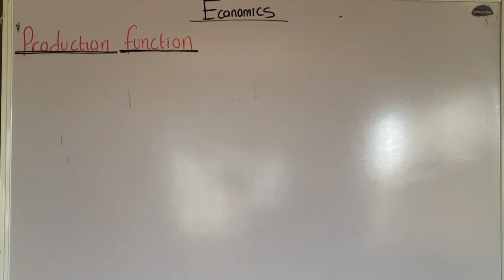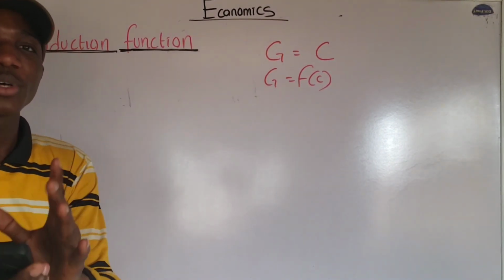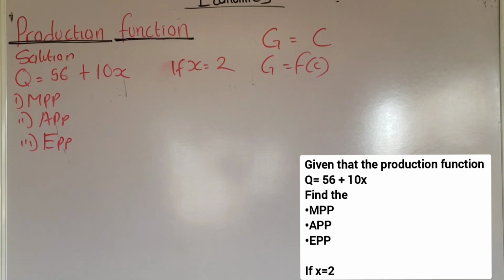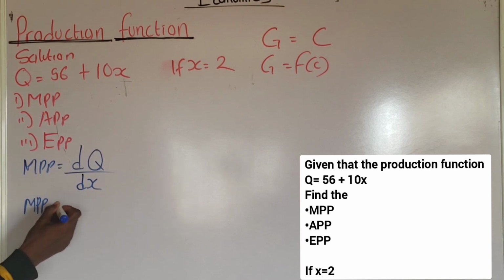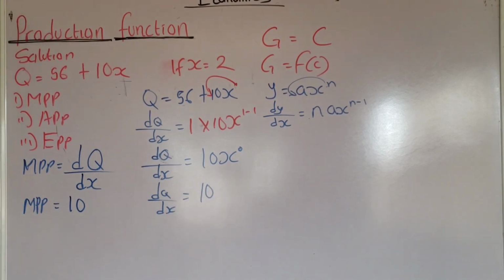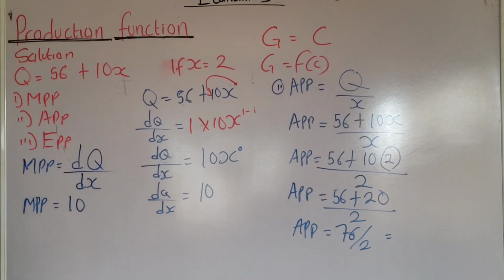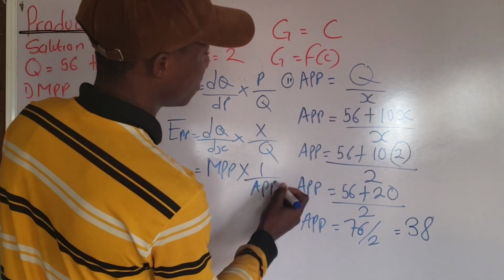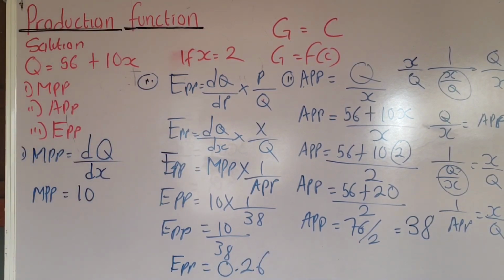Production function| How to Calculate Marginal Physical Product, Average Physical Product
In this video, you are going to learn what is meant by production function and how to calculate:
•Marginal Physical Product
•Average Physical Product
•Elasticity of Production